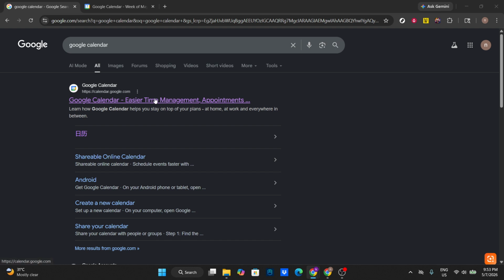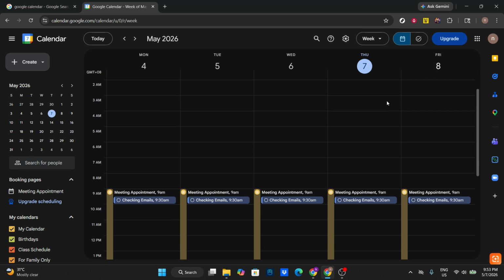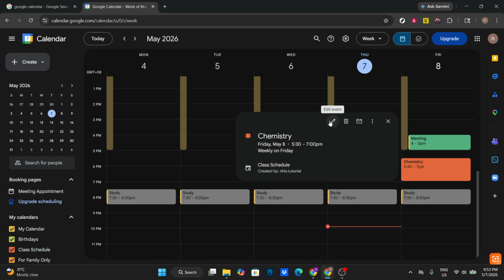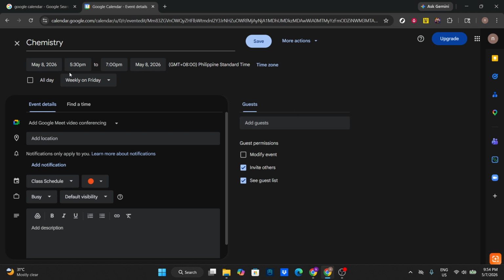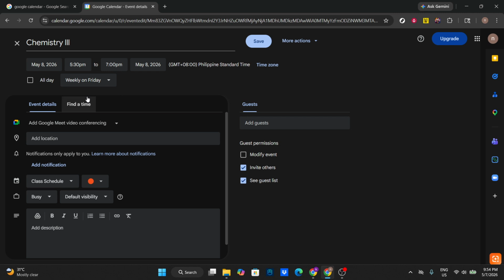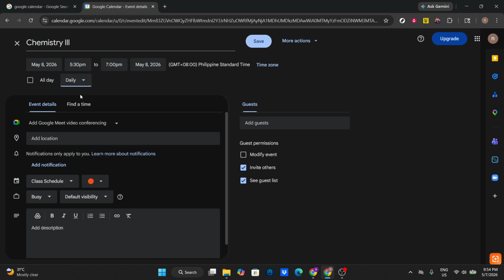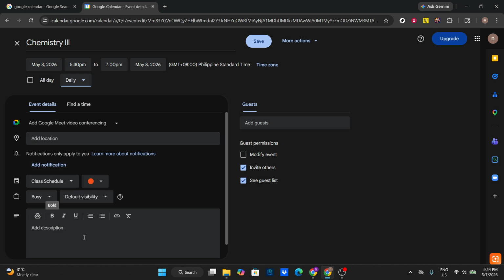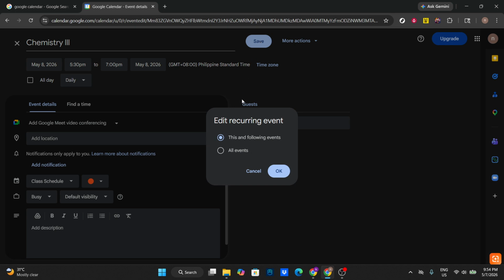How To Edit Event In Google Calendar 2026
Need to update an event in Google Calendar? Learn how to edit events quickly!

💡 What You’ll Learn in This Video:
How to edit event details
How to change time and location
How to update guests
Tips for better scheduling

✅ Perfect for managing changing schedules.
🚀 Keep your events updated easily!